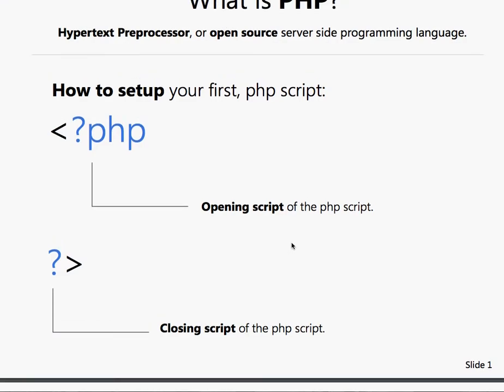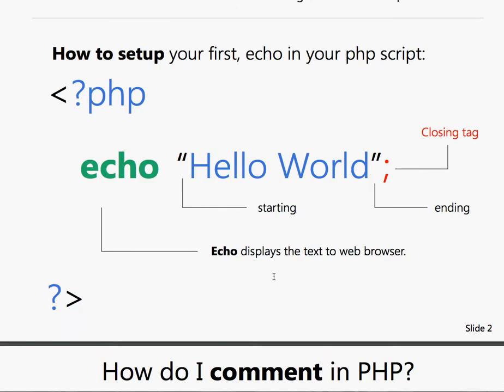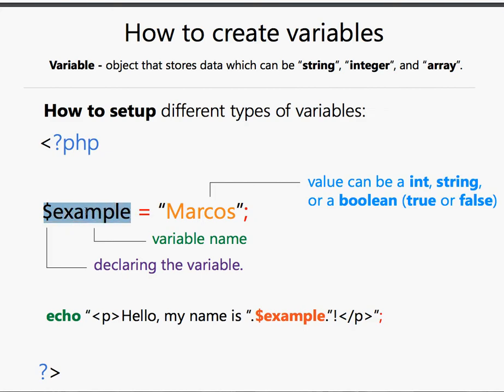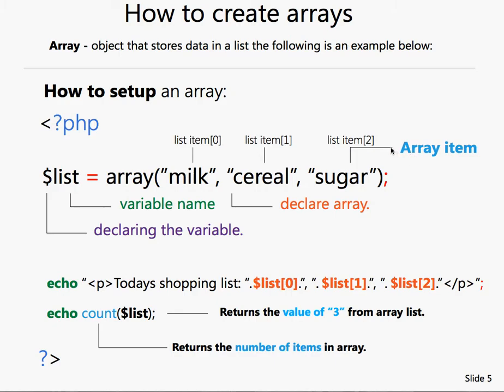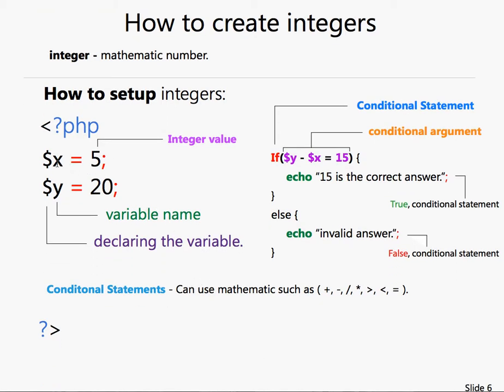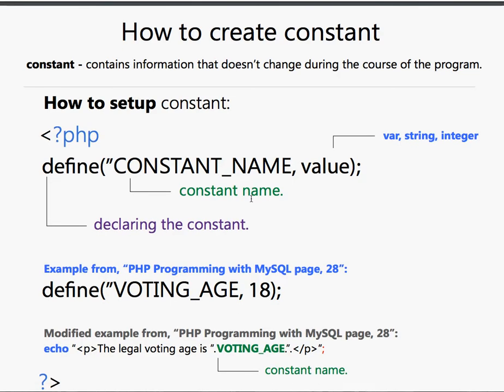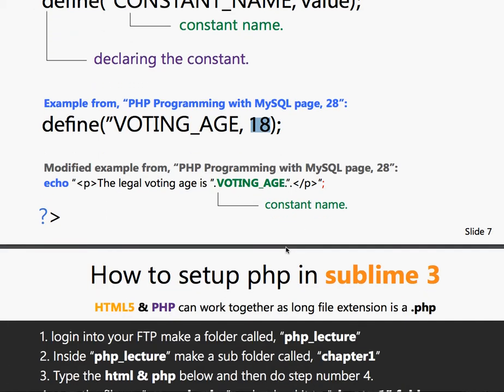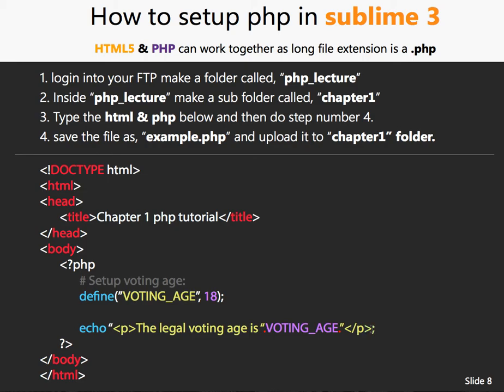PHP Basics Ch 1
Alex Ferrer goes over Ch 1 in the book and shares a PDF he created on variables, constants, arrays, integers, count function and echo